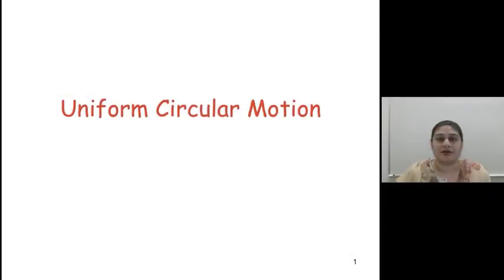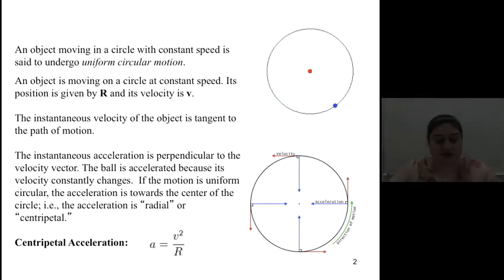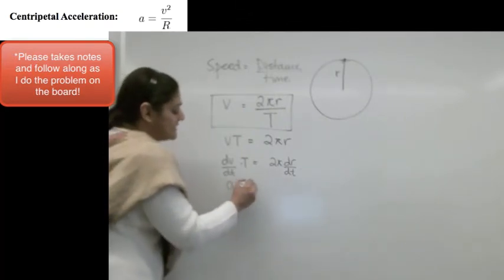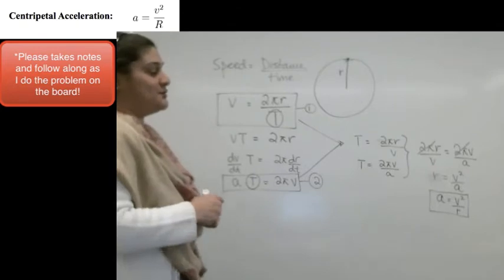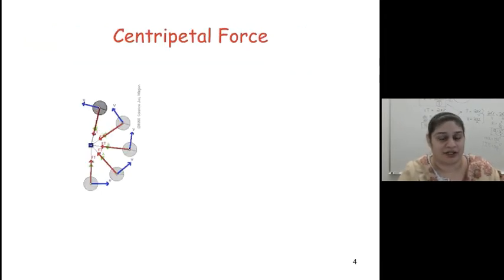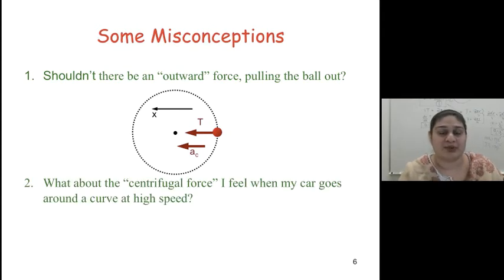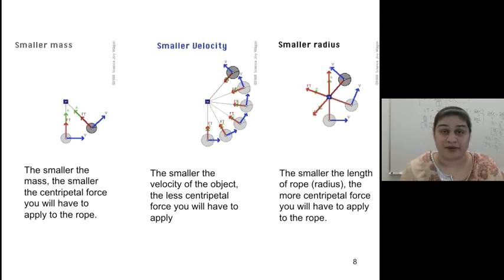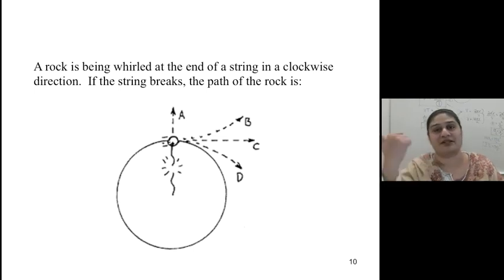Introductory physics I - Centripetal Acceleration - part 1